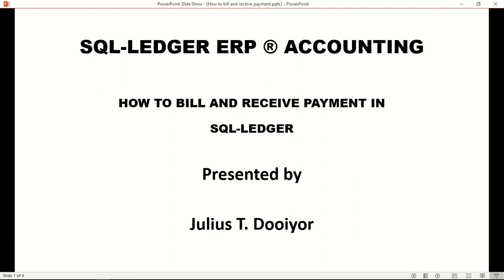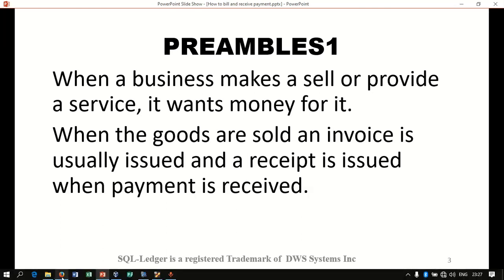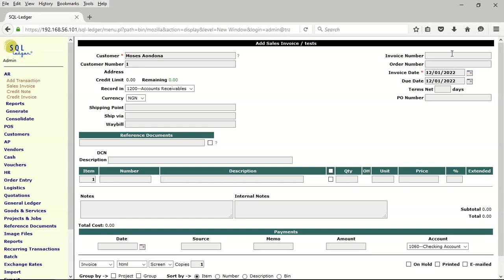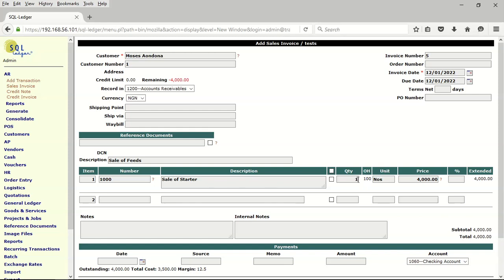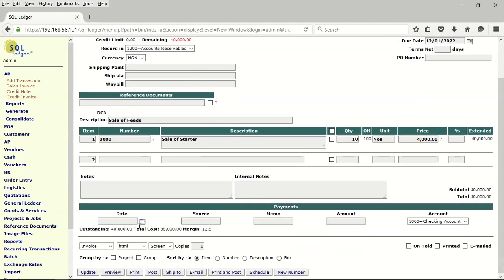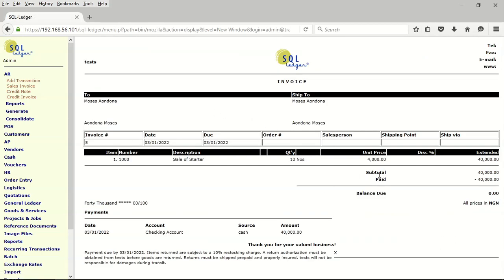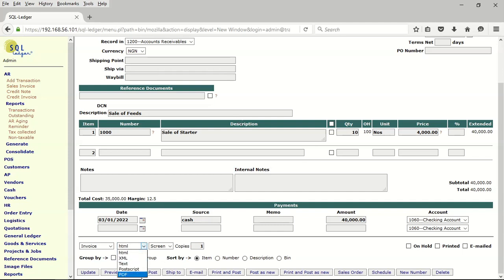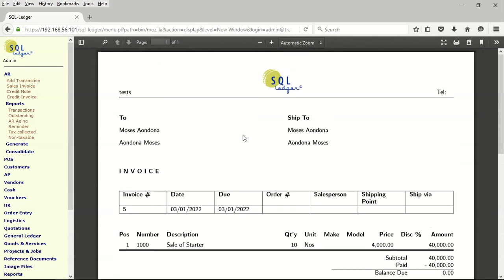How to Bill and Receive payment in sql-ledger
Buying and selling is normal business phenomena. Billing is done when good/services are sold.